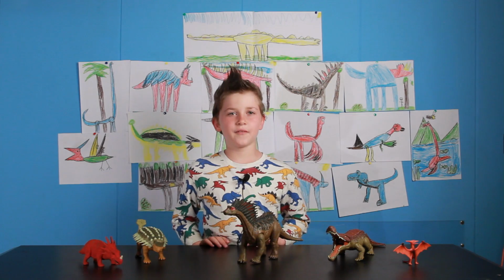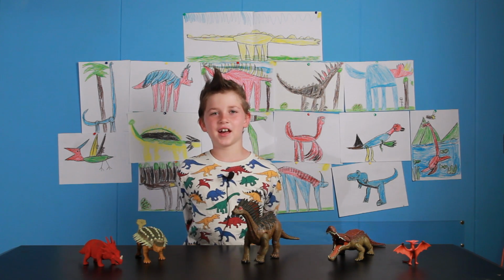How To Draw A Spinosaurus For Kids With Dino Davey! Dinosaurs!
Books, T-shirts and more great Dino Davey merchandise
 can be found at DinoDavey.com